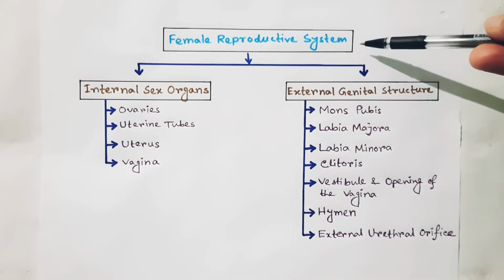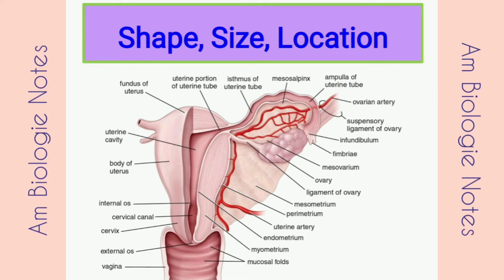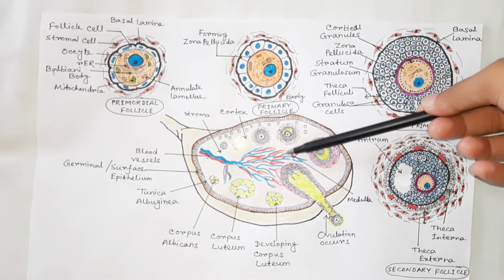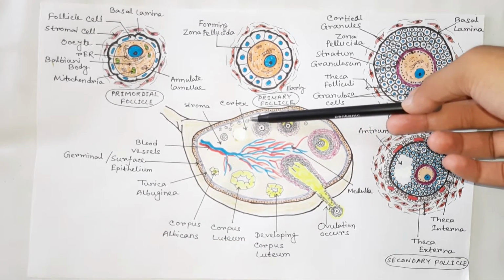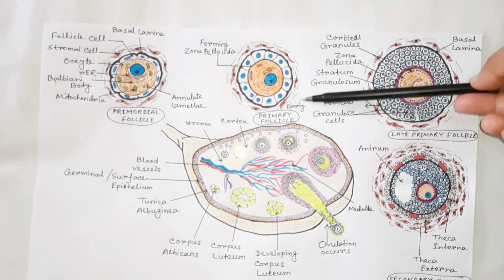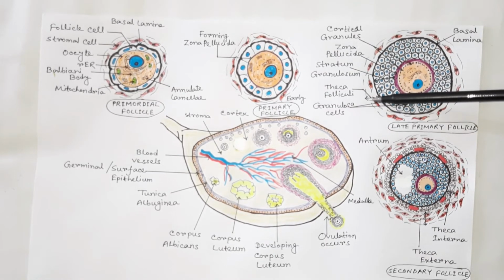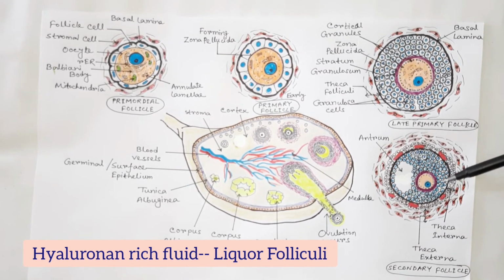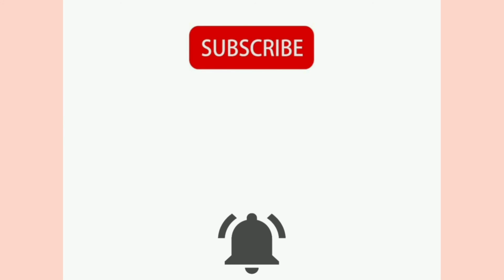Human Ovary (Part1): Anatomy,Histology,Follicular Development | Female Reproductive System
The primary sex organs in female are two ovaries. The anatomical structure shows that there are two regions in the ovary: the Cortex/Cortical Region & the Medulla/Medullary Region. The ovarian follicles are embedded in the cortex region. The medulla contains blood vessels, nerves etc. In this video I have mentioned the follicular development. I have shown how primordial follicle matures into a mature follicle/Graafian follicle.